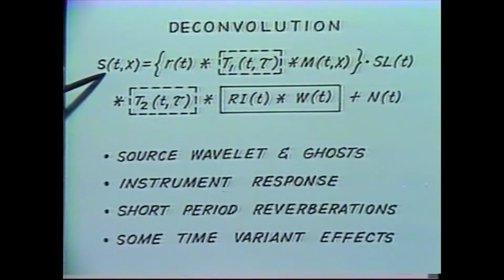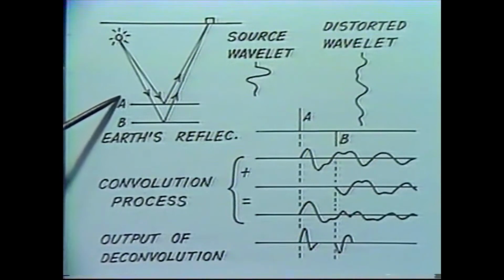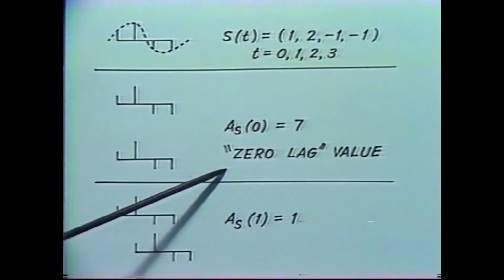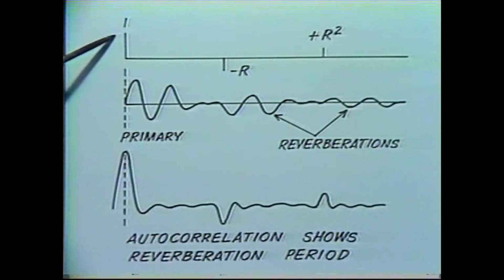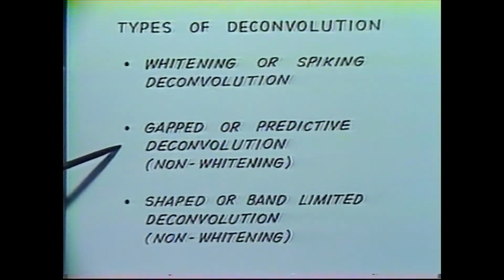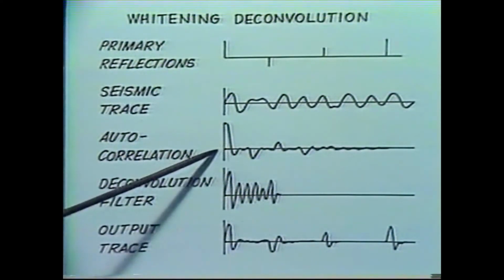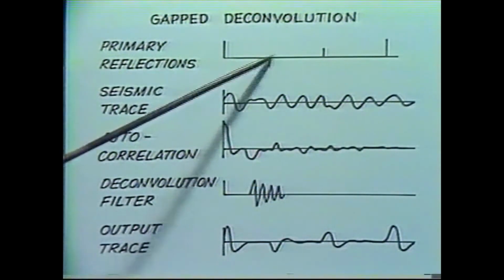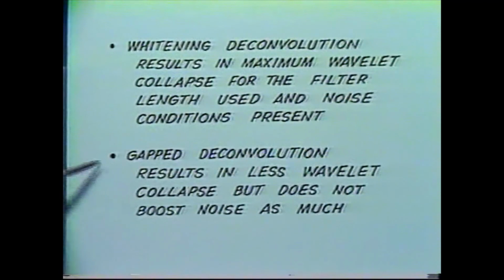830604 Deconvolution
Deconvolution - GSI Vintage Lecture
 By David Hayes - Septemberr 1979.

Deconvolution, like Designature (GSH Movie Time – March 2022) is a wavelet processing technique designed primarily to collapse the long, distorted source wavelet into a sharp pulse so that the resolution of the seismic data can be increased and the variations in the reflections’ character can be stabilized on different traces.

* GSI vintage videos courtesy of Schlumberger – WesternGeco